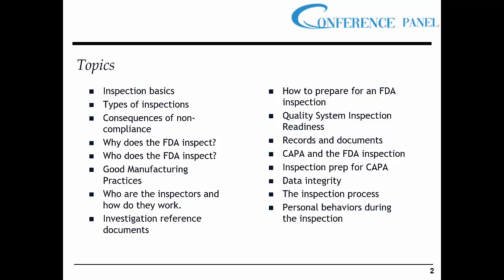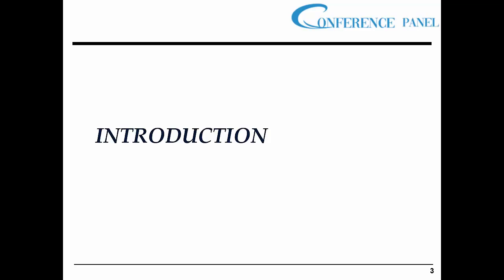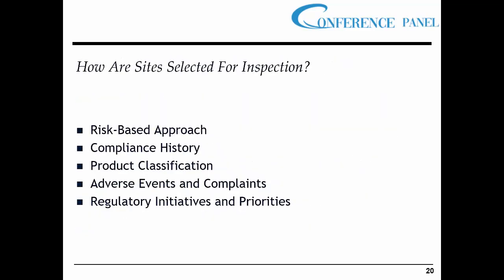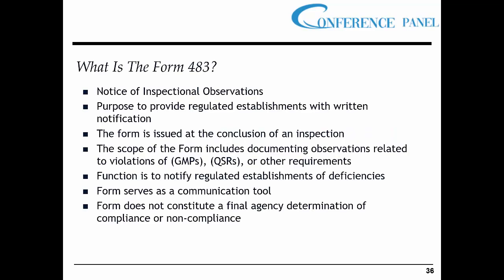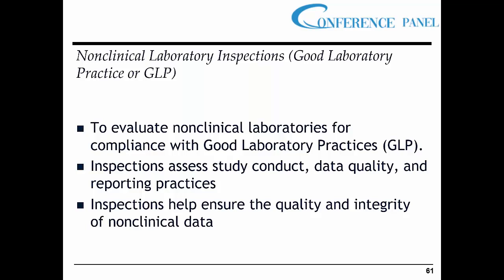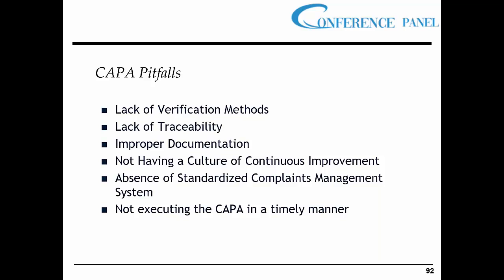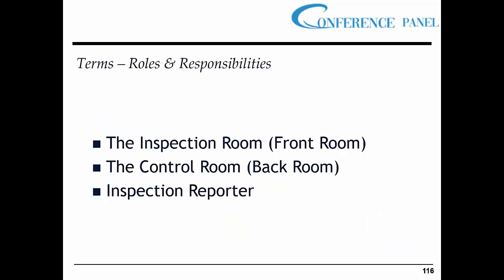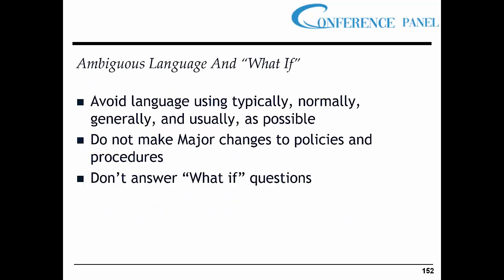3-Hour FDA Audit Preparation Virtual Seminar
This seminar is broken into two phases.  Phase one corresponding to Day 1 will build basic knowledge of the inspection – the who, what, and when.   Phase Two will delve into the how of the inspection from the perspectives of the FDA and those being inspected.

One of the key components discussing and emphasizing the importance of truthfulness to the process – truthfulness in performing the job on a daily basis, truthfulness in completing the regulatory documentation that is so much a part of our regulatory lives, and finally in the context of this webinar, truthfulness when interacting with FDA inspectors.

Another key component of this seminar is the discussion of the tricks and techniques that inspectors use to elicit information.  How you react and respond when they occur could impact your results.

Other key communication skills will be presented in the context of the inspection and interpersonal exchanges between inspectors and company associates being questioned.

We will complete the seminar by discussing how to handle, in the moment, adverse findings as they are identified by the inspector so as to not compound the issues and severity of the findings.

Areas Covered:-

Day 1 Setting the Stage

FDA Inspection Operations – how they do it
Risk-Based approaches for prioritizing sites for GMP Inspection
ICH Q9/Q10
Types of Inspections
Pre-Approval
Post-Approval
Product Surveillance
For Cause
What gets Inspected?
Good Clinical Practice (GCP),
Good Laboratory Practice (GLP), and
Current Good Manufacturing Practice (cGMP).
Who gets inspected?
The Systems-Based approach
Inspectional Trends
Enforcement

Day 2 Preparation, Inspection Conduct, and Do’s and Don’ts

The FDA Investigator
How inspectors are guided through their investigations.
Preparation
General
The steps to be performed in inspection preparation.
Gap analysis and root cause determination
Good Laboratory Practice (GLP)
The role of GMPs in FDA inspections.
The Quality System Inspection Readiness process.
Preparing your records and documents, particularly your CAPA process for an FDA inspection.
The importance of data integrity to compliant operations and what inspectors look for in this area.

The FDA has been increasing its surveillance of regulated industries. While it is a given that companies must meet their regulatory requirements, how company staff handle an audit and interact with FDA inspectors, can mean the difference between a successful or an unsuccessful FDA audit. The cost of an ineffective interaction can be staggering.

If you are in any regulated business - pharmaceuticals, or medical devices, you will experience an inspection by the U.S. Food and Drug Administration (FDA). According to the Food, Drug, and Cosmetic Act, “Registered domestic drug establishments shall be inspected by the FDA at least once every two years.” Depending upon the inspection type and the circumstance, inspections may occur more frequently.  The outcome of those inspections can have a grave significant impact upon your business even if you and your colleagues have done everything “right.”  How you and others behave and interact with FDA inspectors can have an impact on the results reported.  Interacting with inspectors is not a natural behavior, effective techniques must be learned and mastered if those inspections are to have positive outcomes.

This 3-hour webinar presented over two days will provide this knowledge and audit preparation readiness.